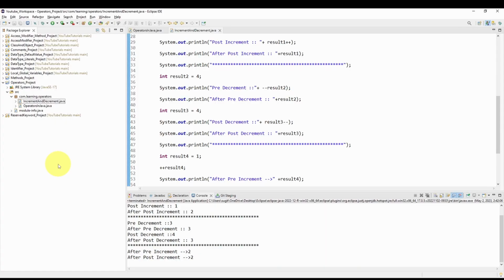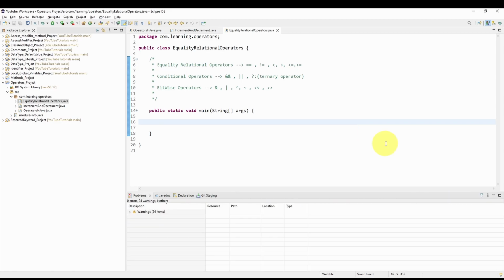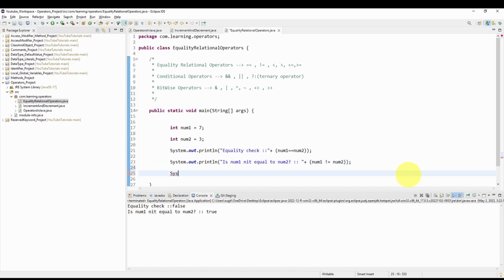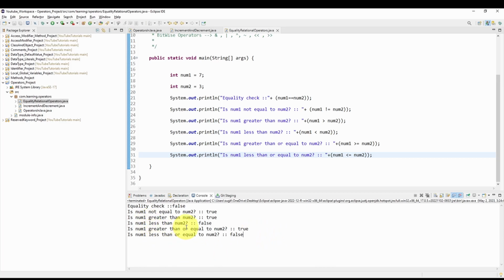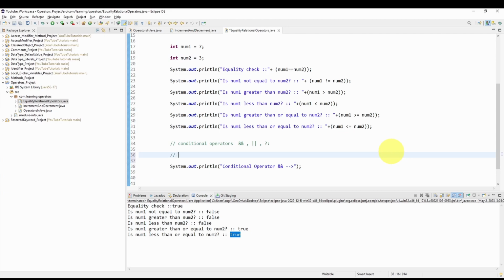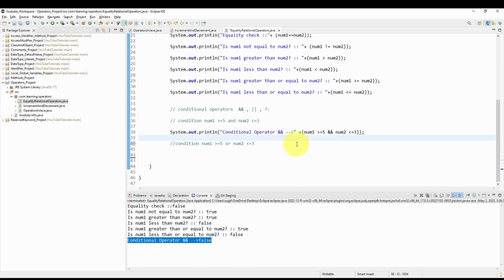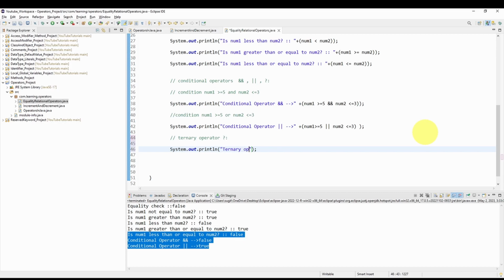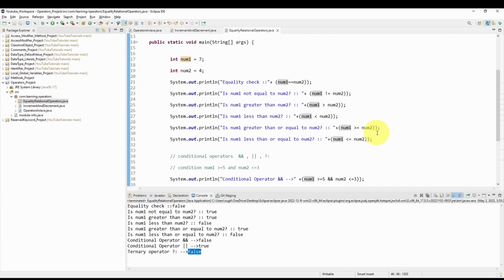#33 Equality, Relational and Conditional operator in Java with examples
In this video, we have discussed about Equality, Relational and Conditional operator with examples.